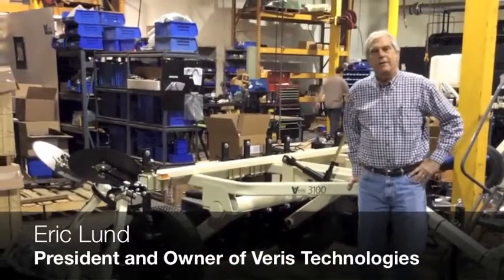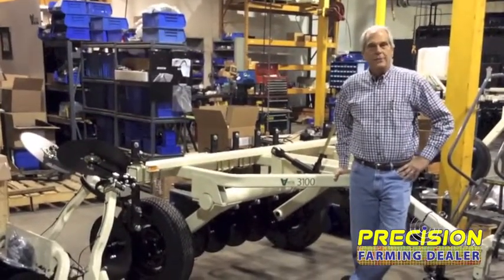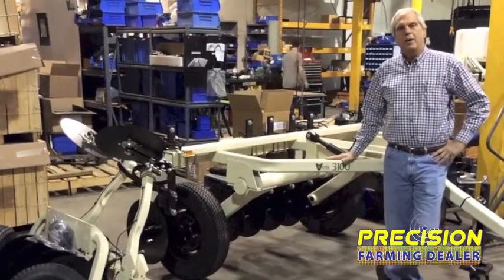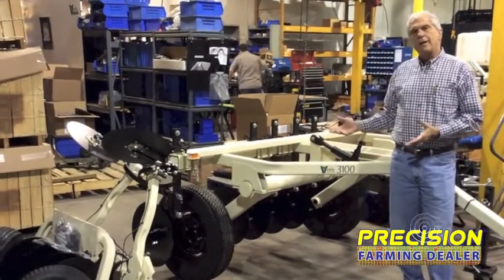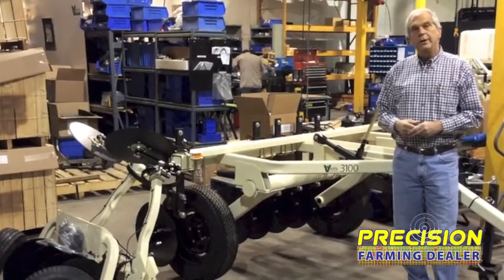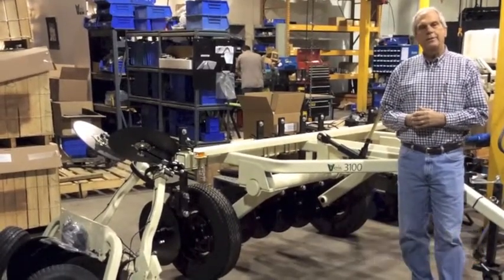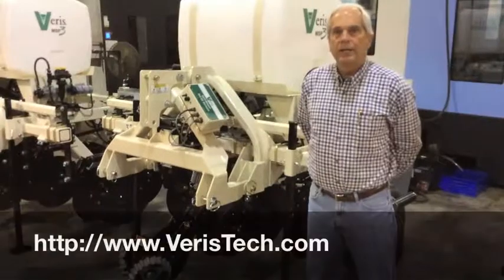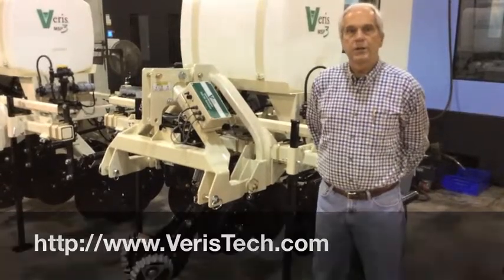Data Collection Starts in the Soil: Veris Technologies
A critical element of Wheat Growers' Management Zone Based (MZB) platform is soil electric conductivity sampling through the use of Veris Technologies pull-type carts. In this video, Eric Lund from Veris gives an overview of what's new with on-the-go soil sampling.